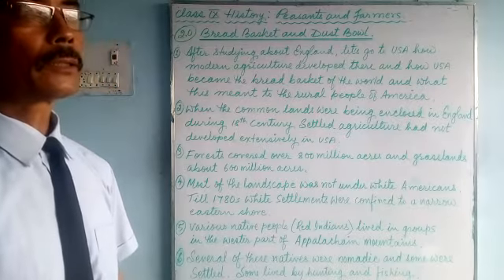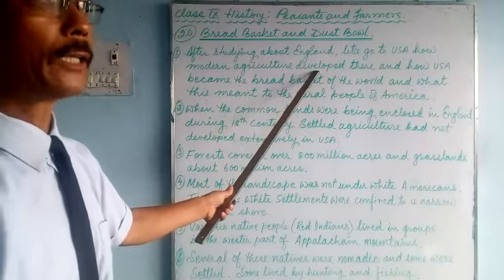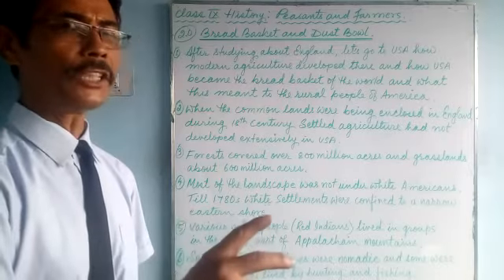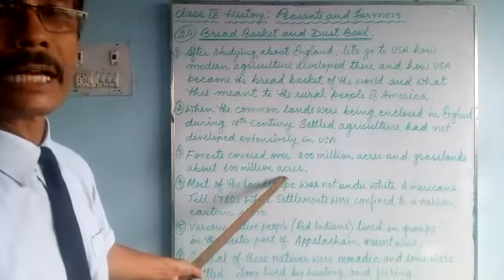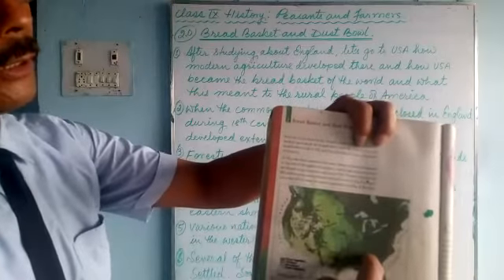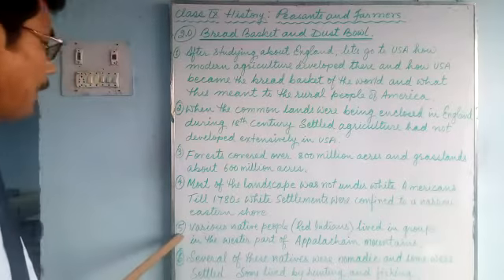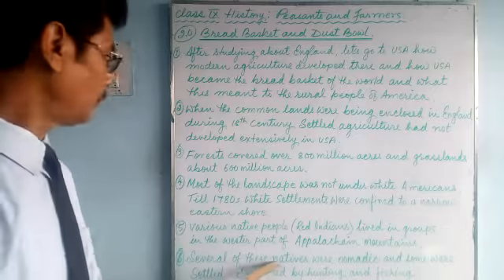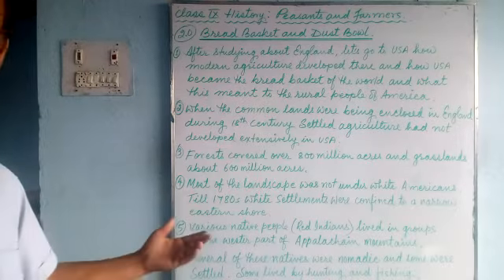e-class_History for class 9 students of Greenland Public School,Shivdhara